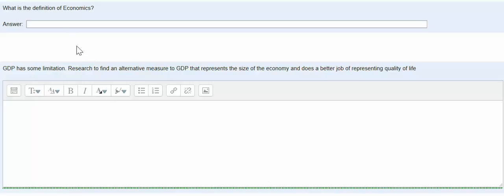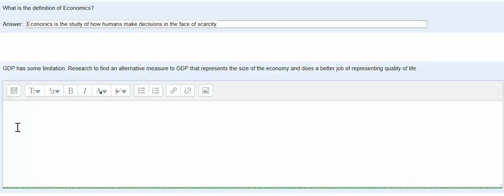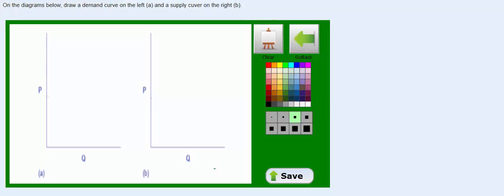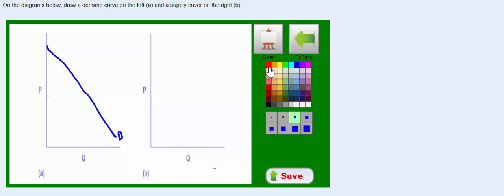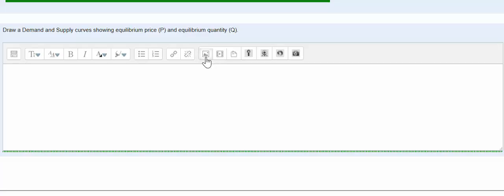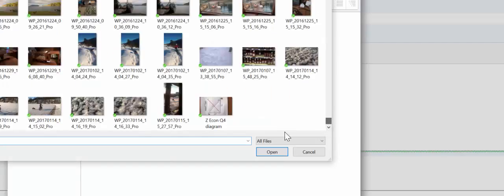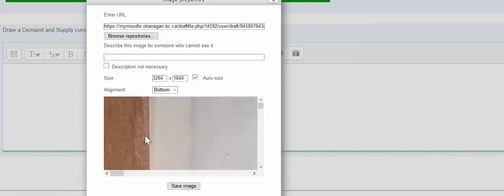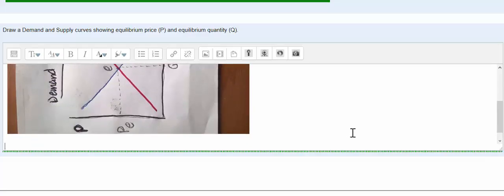Moodle Assignment Completion Info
A short how to on answering Moodle assignments.